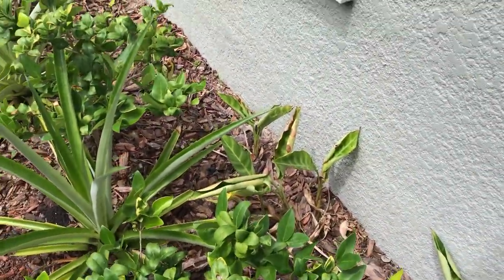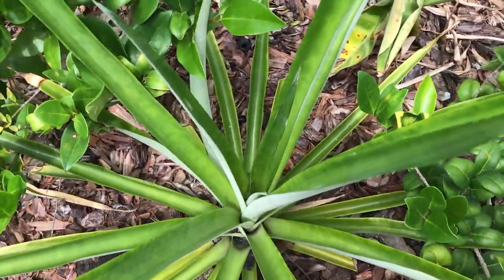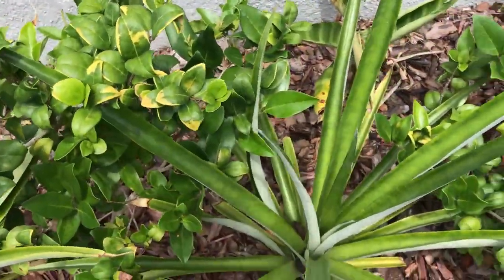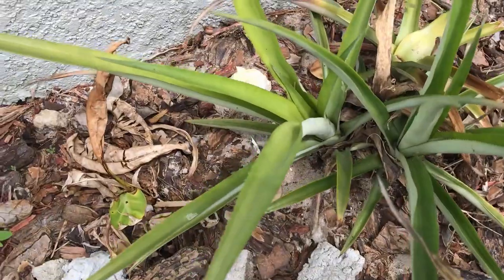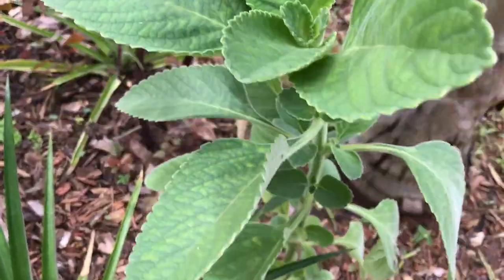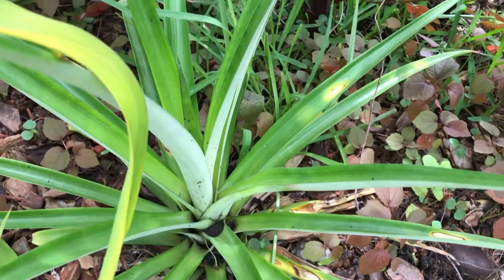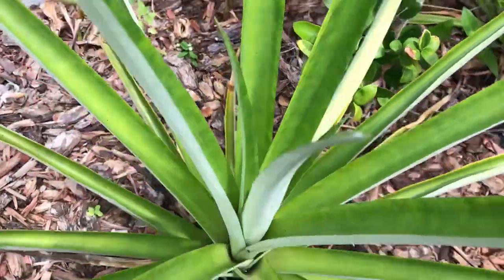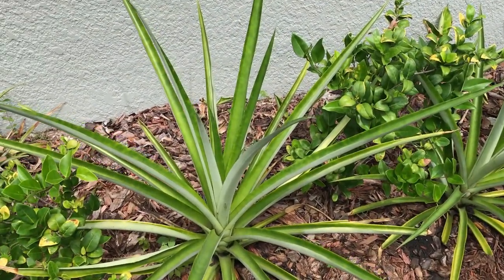Growing-Pineapples | Gardening Growing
Growing pineapples are really easy.
Growing pineapple plants is possible just about anywhere in the USA
That's because the pineapple plant is one of the few tropical fruits that are really well suited to growing in pots, and that means you can grow pineapple plants indoors as well..

Neem Oil, Insect Pesticide for Organic Gardening:

Diatomaceous Earth Food Grade, 5lb with Powder Duster Included in The Bag

Organic Gardening: The Classic Guide to Growing Fruit, Flowers, and Vegetables the Natural Way

Organic Hydrolyzed Fish and Seaweed Blend 1 Gallon

Dan’s Organic Food Forest

Dan’s Organics Food 🥘 Forest 🌳
is Passionate about Eating Clean, Growing Clean Organic Food for my Family  and Keeping the
Environment Clean.My backyard Garden